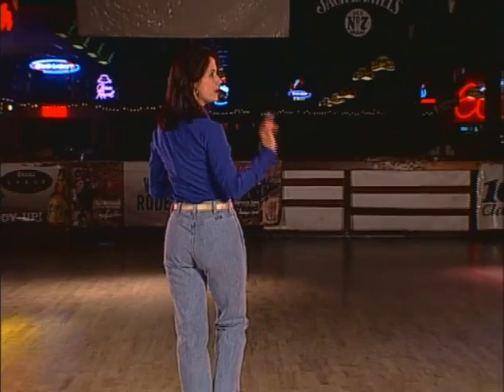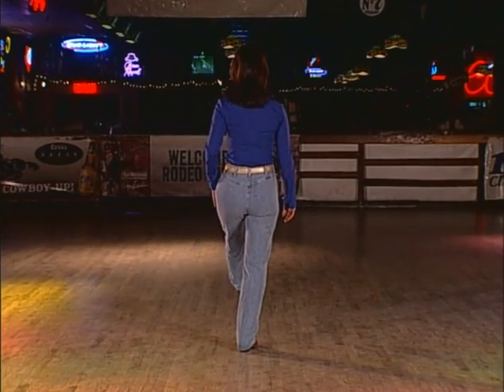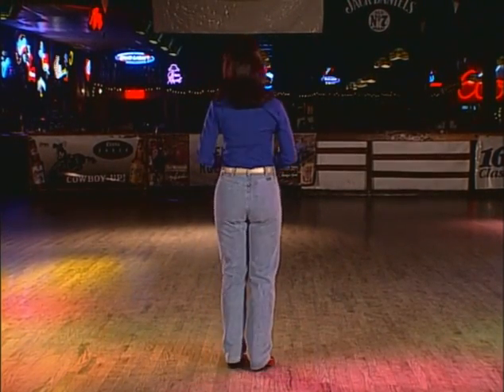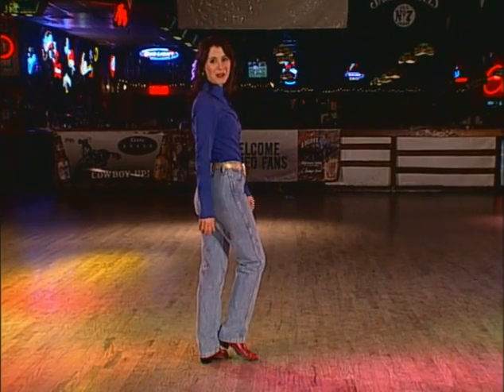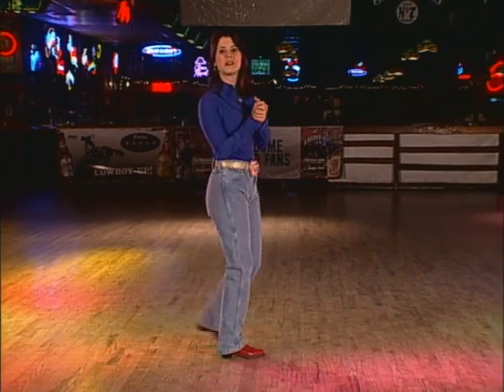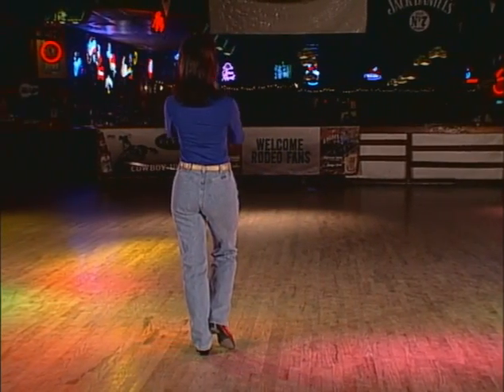Scooter Lee - Swingin' Thing - Line Dance Instruction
From Scooter Lee's "Starter Series Level 1" (DVD)

Dance Name: Swingin' Thing
Choreographer: Rita & Jo Thompson
Dance Type: WCS Rhythm Line Dance
Dance Step: 1 Wall/32 Counts

The music from this video can be purchased on CD or download at: